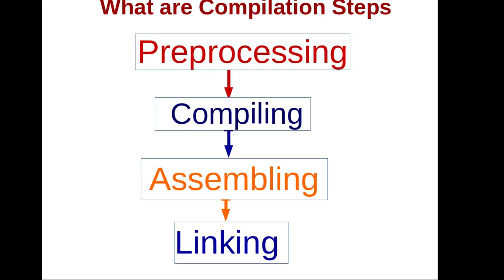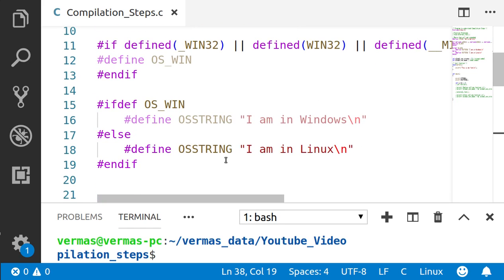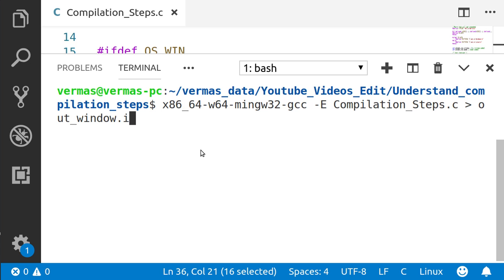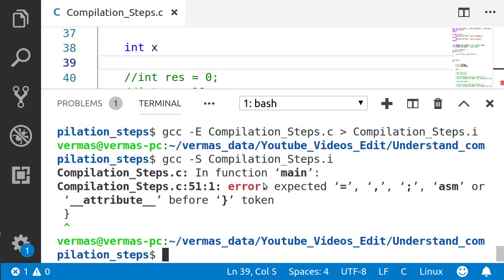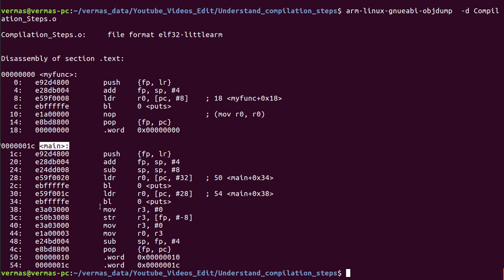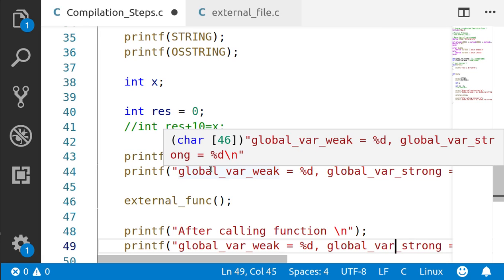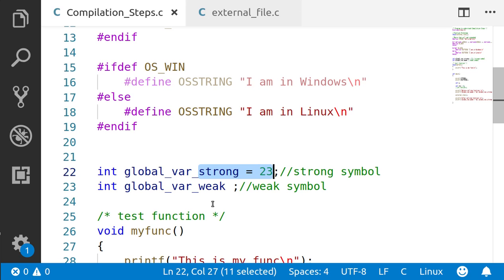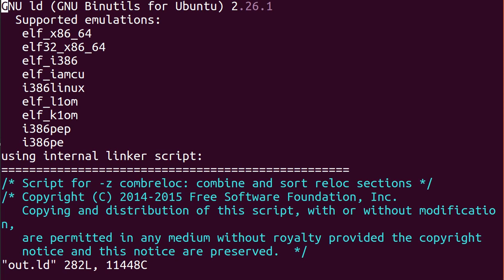Compilation Steps | Practical - step by step | GCC Compilation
In this video you are going to understand compilation steps from basic to advanced level with practical understanding. Please comment if you have any doubt.